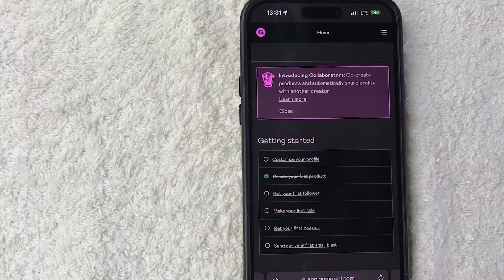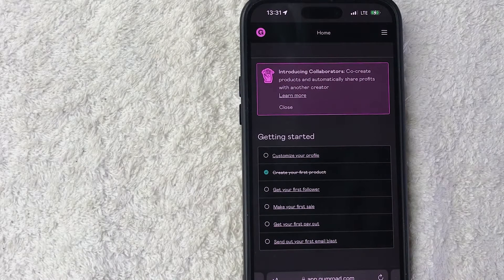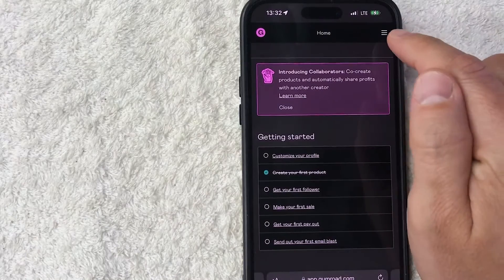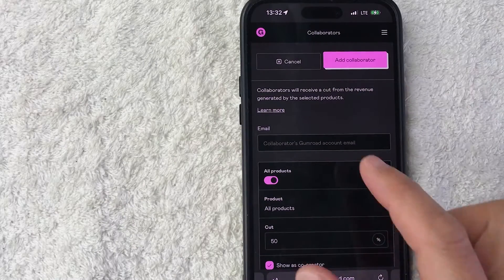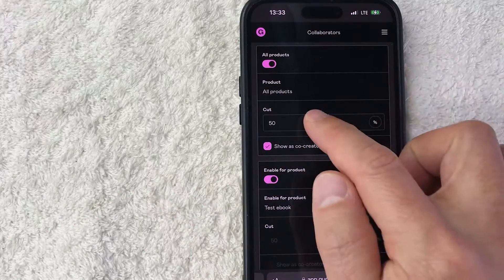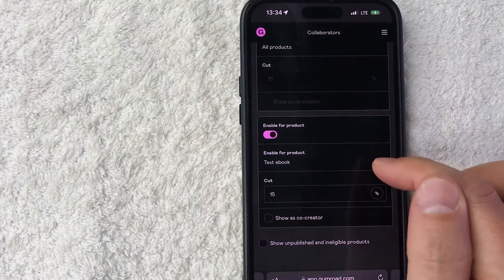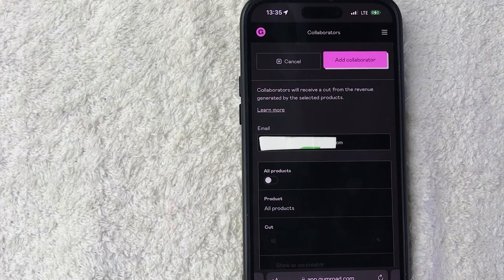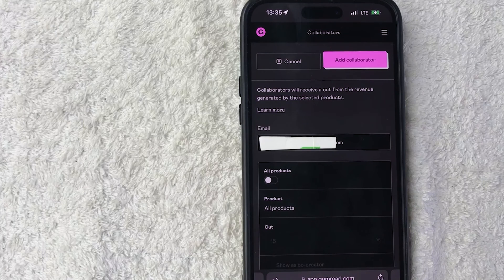✅ How To Add Collaborator to Gumroad Products 🔴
Gumroad is an e-commerce platform that allows creators to sell products directly to their audience. The platform was founded by Sahil Lavingia in 2011 and is based in San Francisco, California. Gumroad enables creators to sell digital products, such as e-books, music, videos, software, and physical goods. The platform provides creators with tools to create custom landing pages, track sales, and process payments. Gumroad's primary focus is serving independent creators, such as writers, musicians, and designers, who want to sell their products without going through intermediaries.